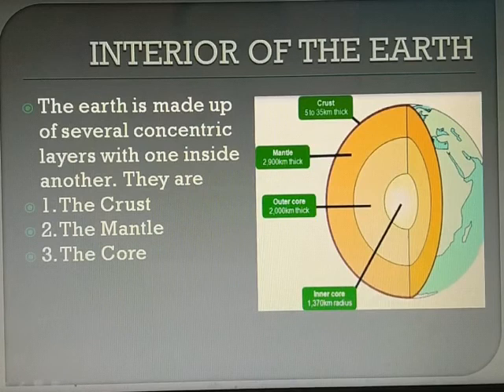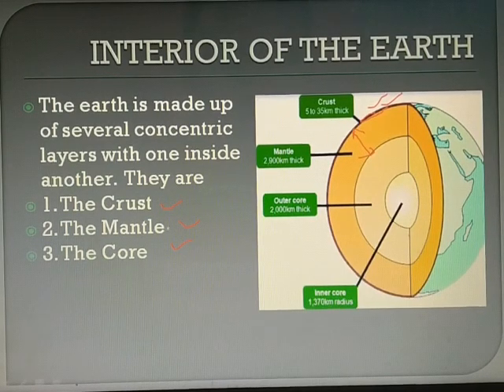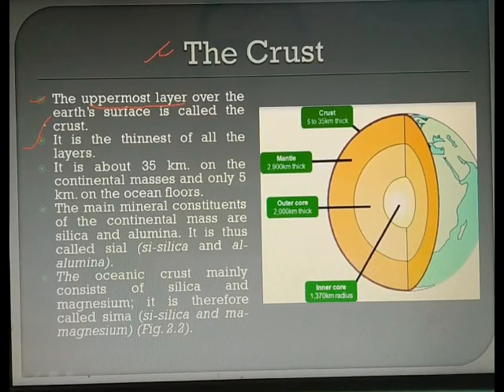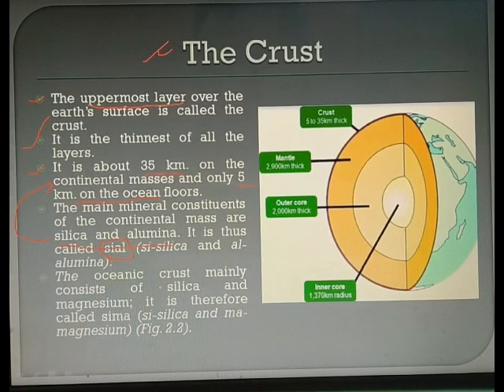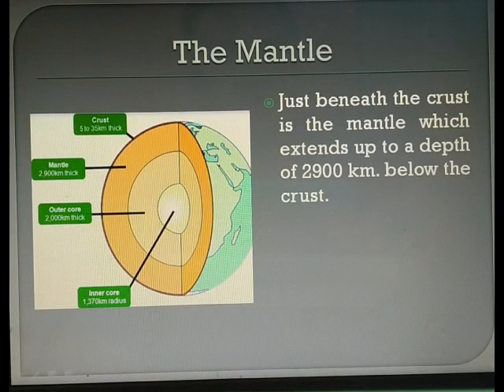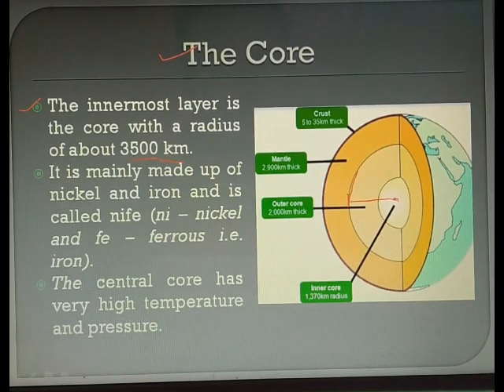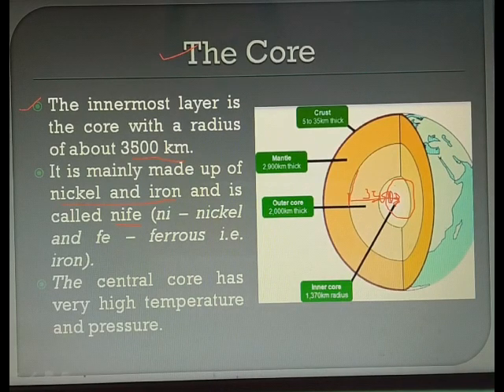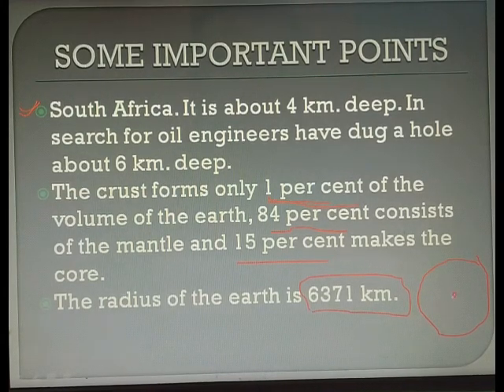Class-7, Geography, Chapter-2, Part-1